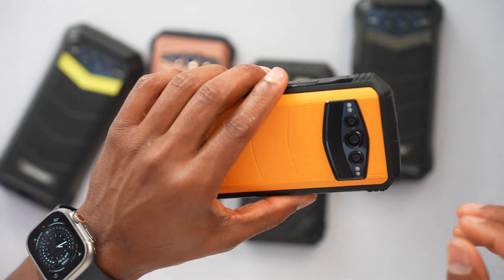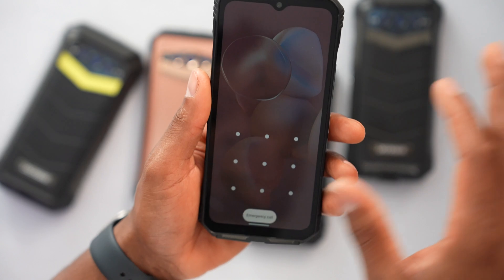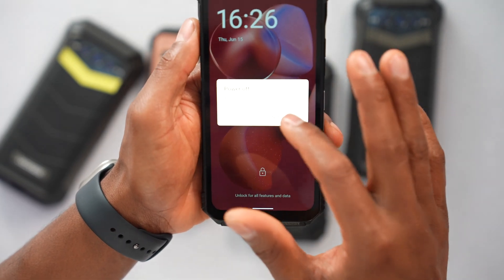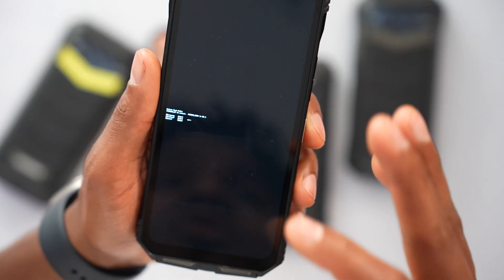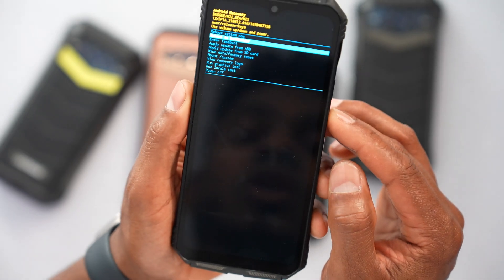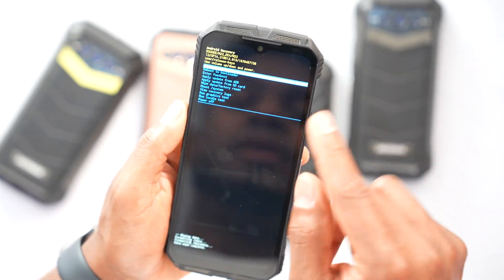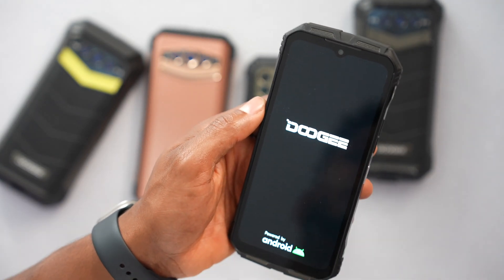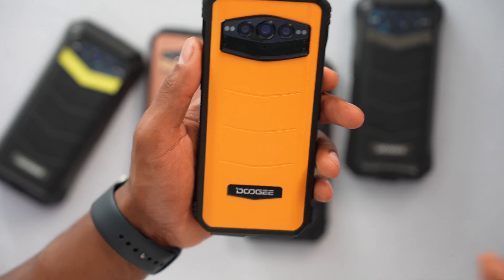How to remove forgotten Pattern Lock from Android phone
Hi Huys! In this video I'm showing how to safetly remove any phone pattern in case you forget it.